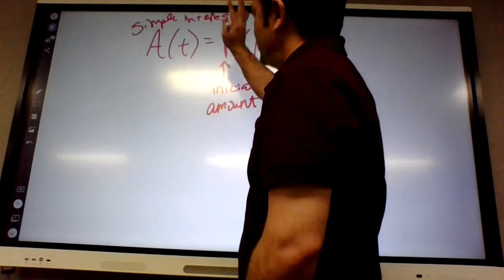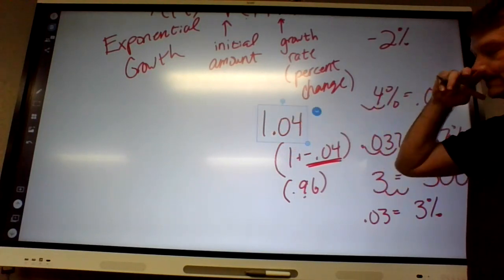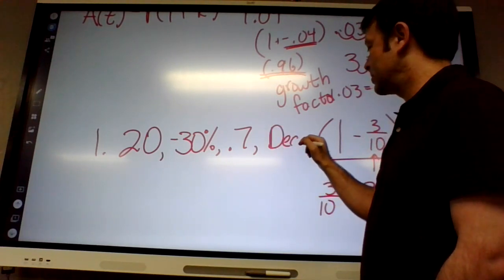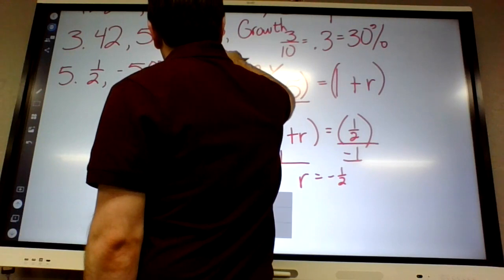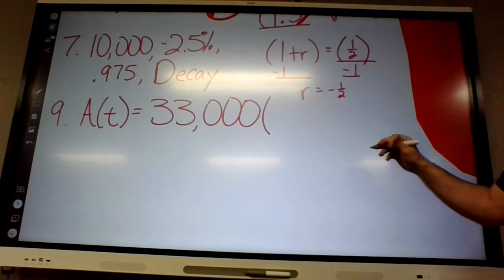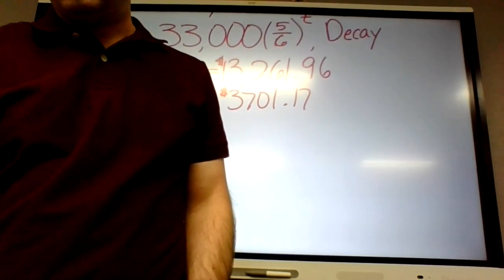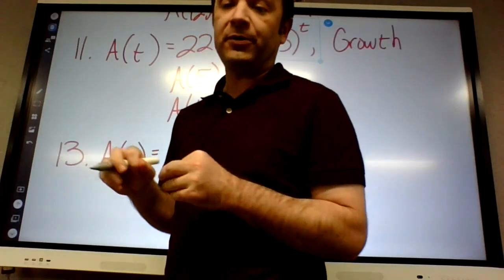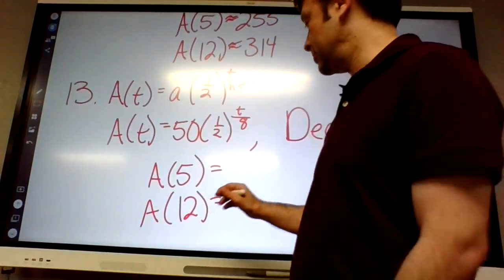Algebra 2 pg 351